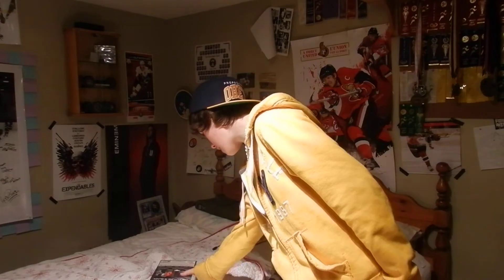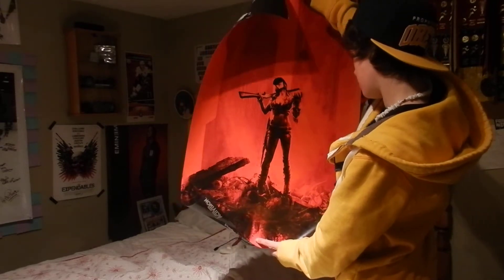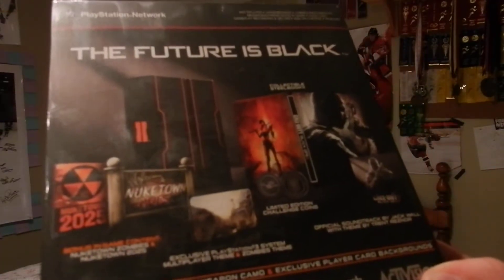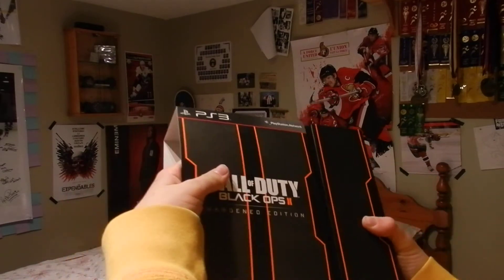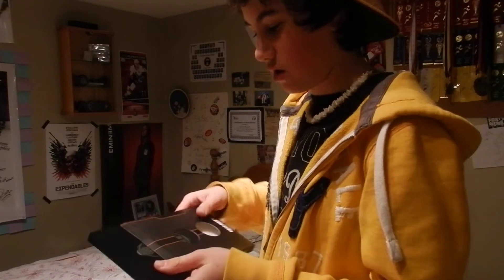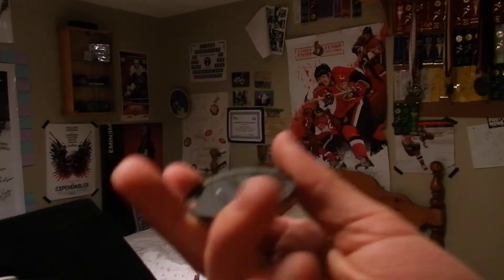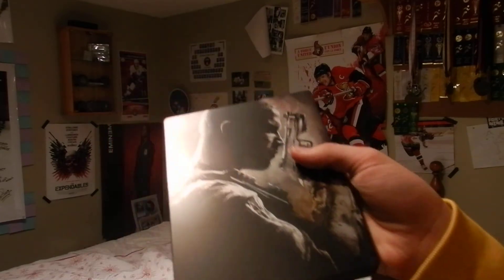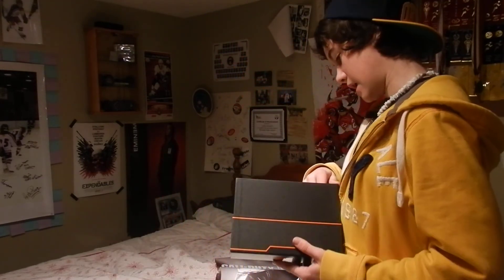*BLACK OPS II HARDENED UNBOXING*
Here I am unboxing black ops II hardened edition, enjoy!

FAN PAGES:
Like my official Facebook page! (More Active)